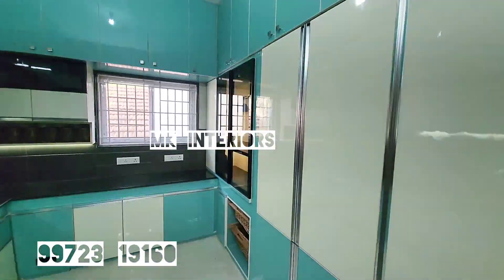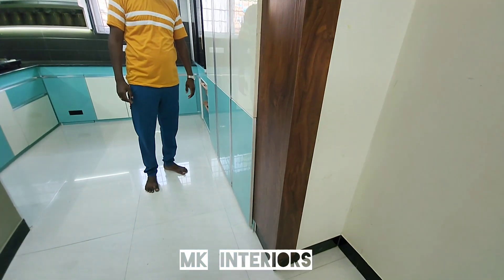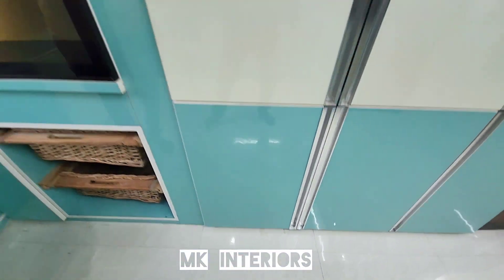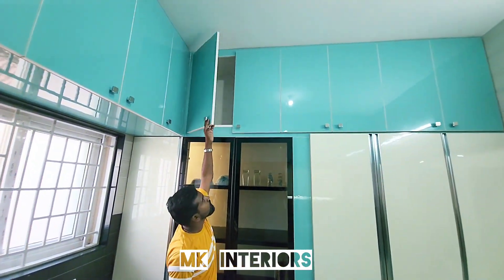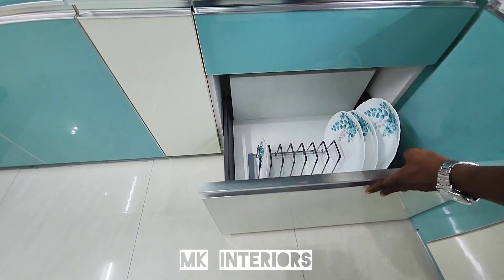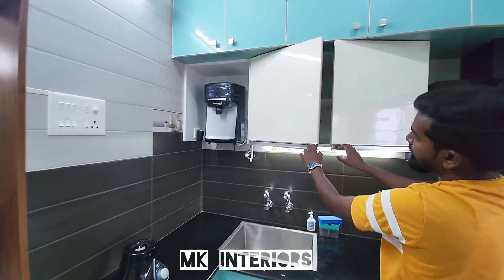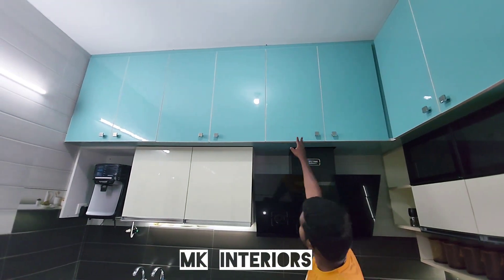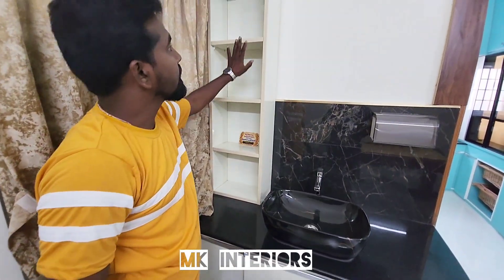interior house tour in coimbatore | Morden interior design | budget interior | mk interiors